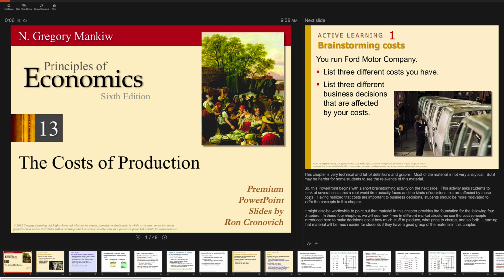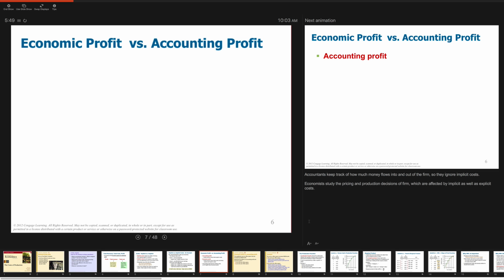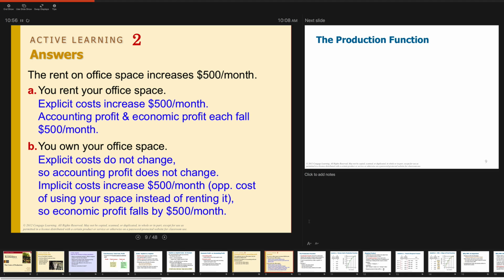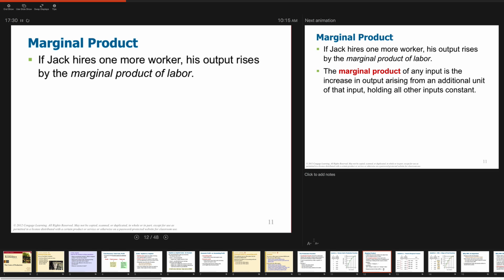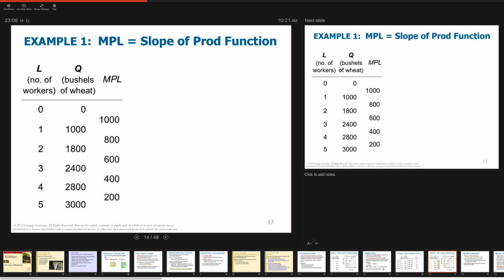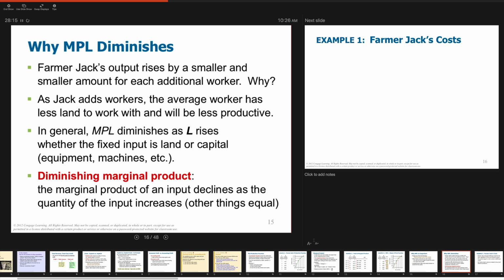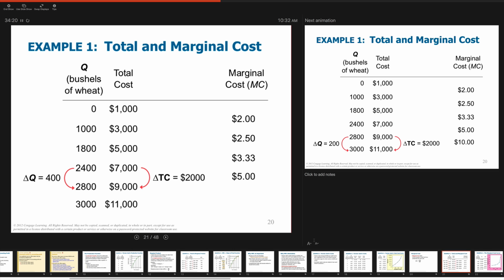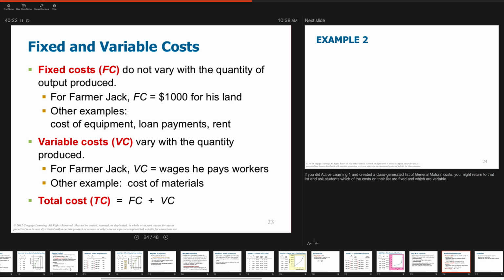AP Micro Chpt 13 Mankiw - Production Costs